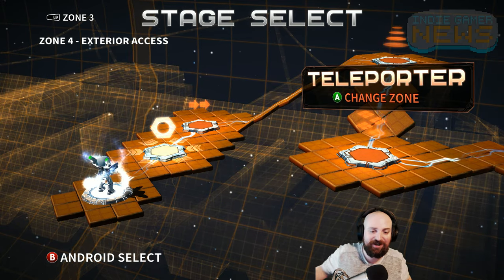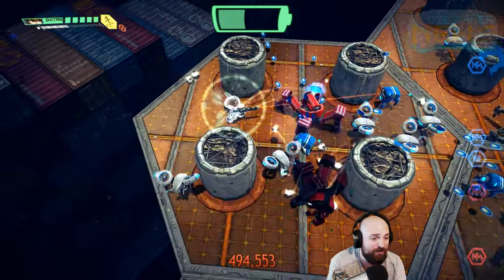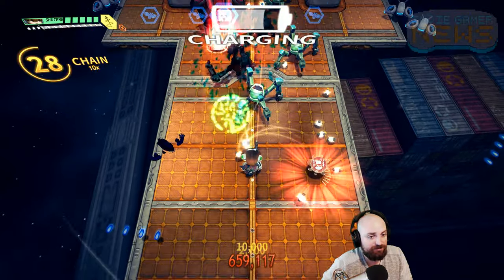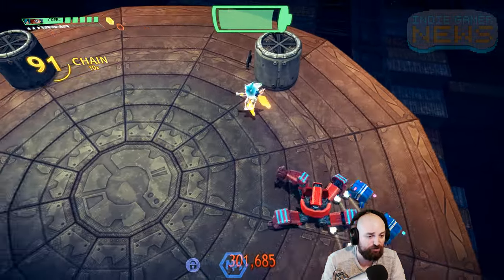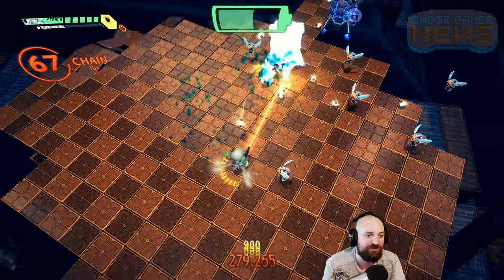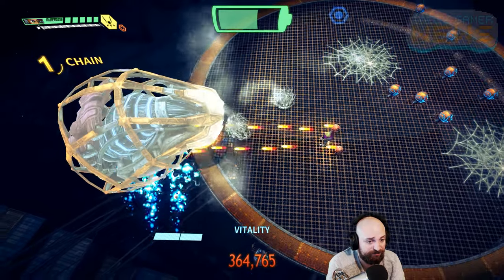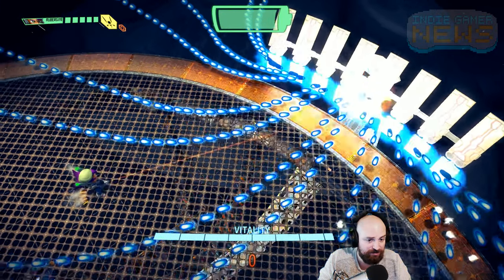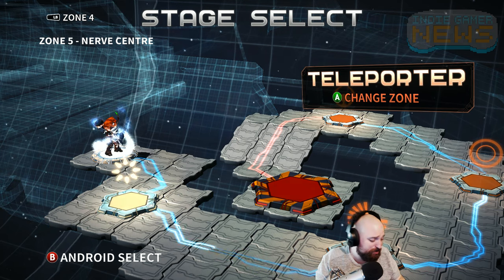Assault Android Cactus - World 4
When you're running on battery, make every second count!

Assault Android Cactus is an arcade style twin stick shooter set in a vivid sci fi universe. Junior Constable Cactus is outside her pay grade when she responds to a distress call and ends up stranded on a crippled space freighter under attack by its own robot workers.

Utilising a draining battery mechanic in place of lives, Assault Android Cactus challenges you to think fast and keep the bullets flying, blending the gameplay of western styled arena shooters with aspects of Japanese style bullet hell as you charge head first through transforming stages, massive boss battles and an eclectic cast of characters on the way to saving the day.

Hi! I'm Nick. I sound like a big faceless corporation, but I'm just a big faceless guy!